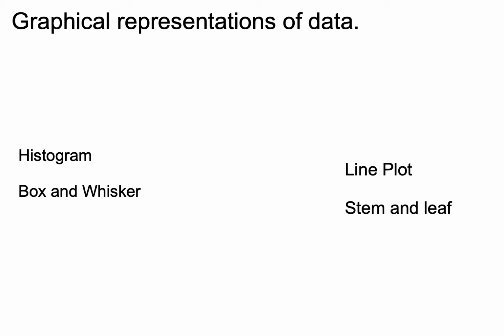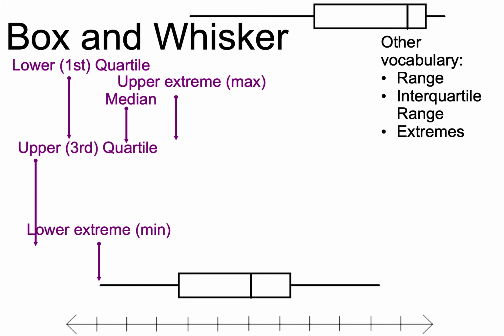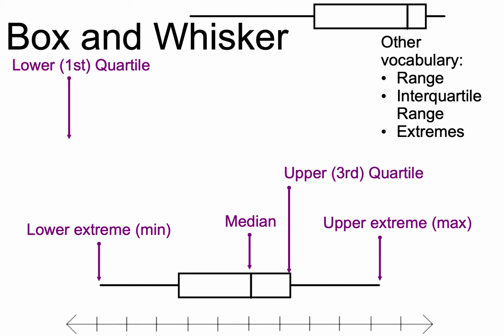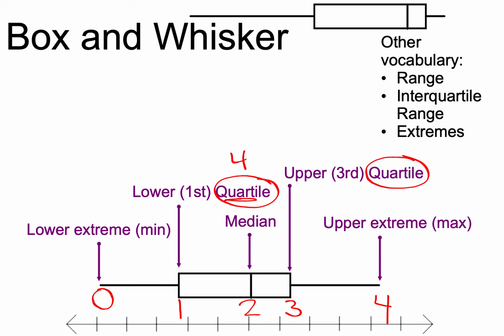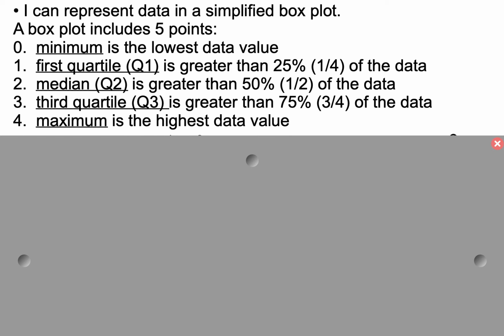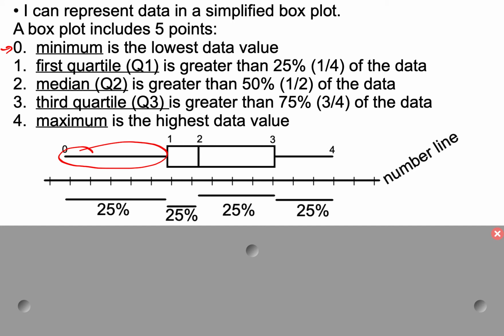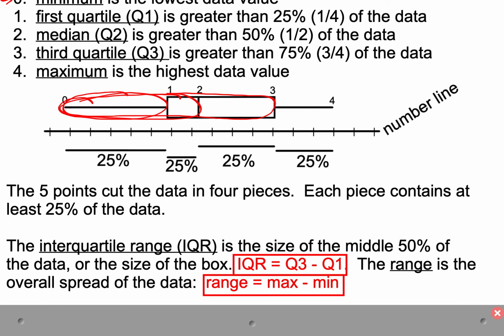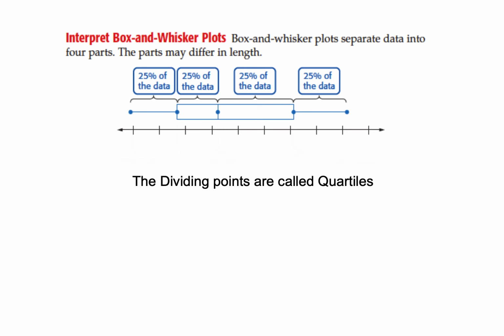M7U8L2.1 Simplified Box-and-Whisker Plot [Introduction]